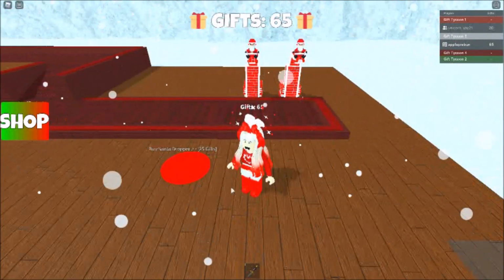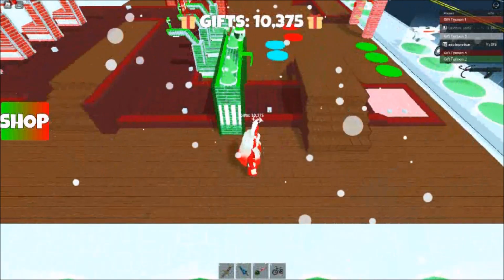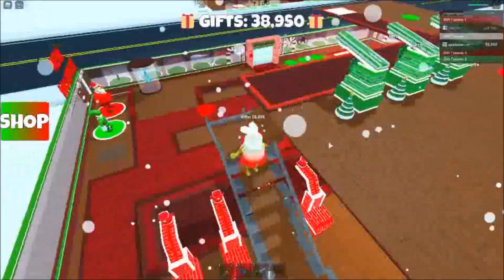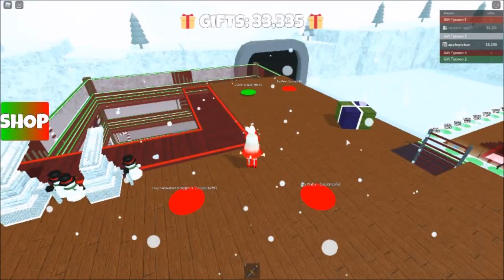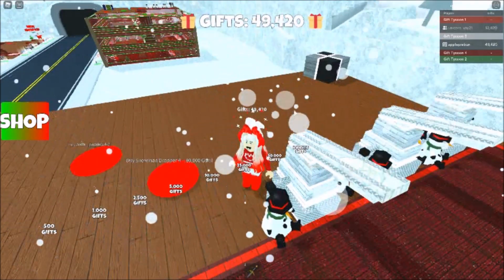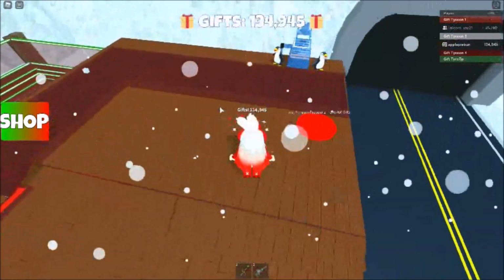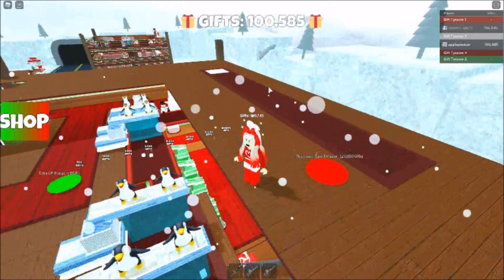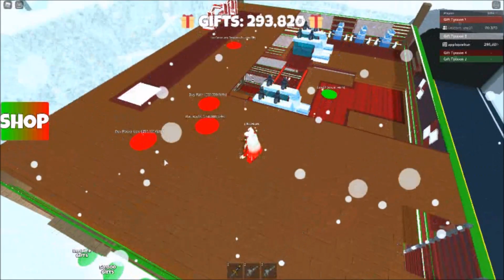Playing a Christmas Tycoon with Unicorn on Roblox!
ApplePieBun plays Roblox!

Check out this awesome Christmas Tycoon on Roblox!
It's called, "Christmas Tycoon! 🎅 By Loopy Studio"

We definitely recommend this tycoon! It was totally fun and really cute!